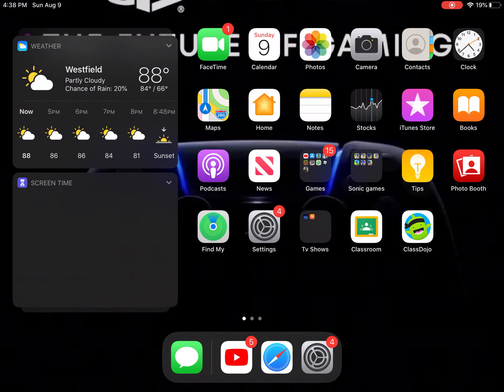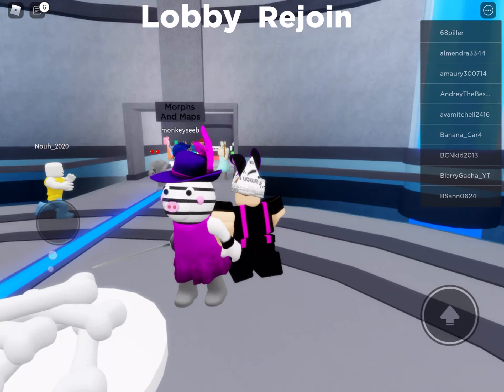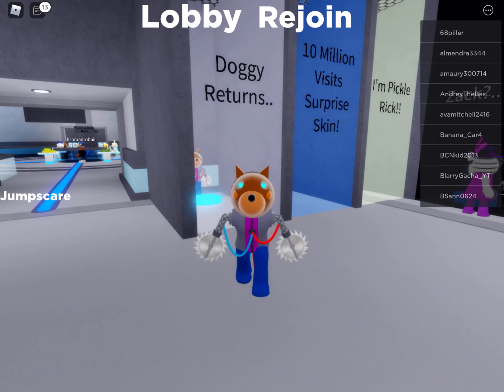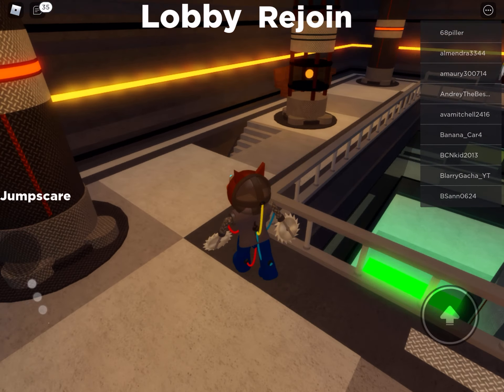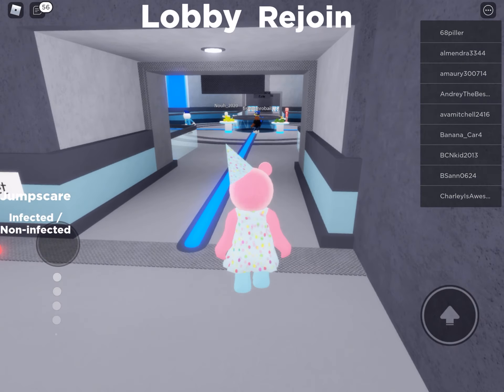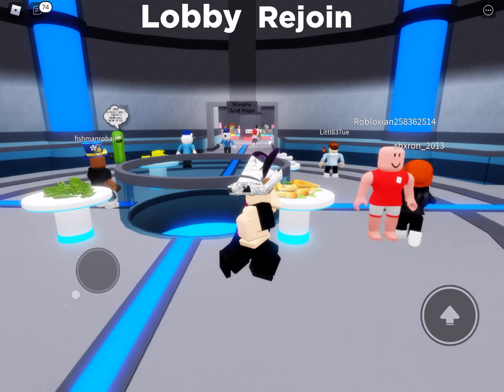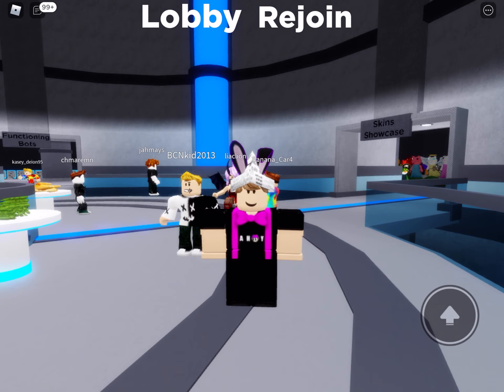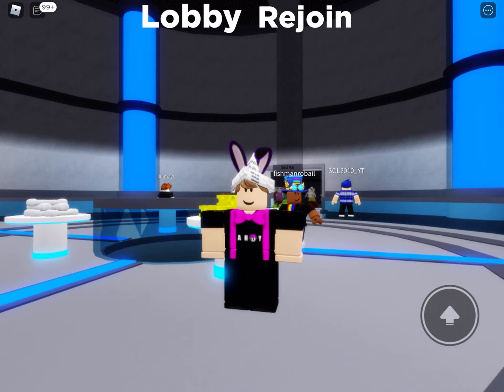A video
Oof